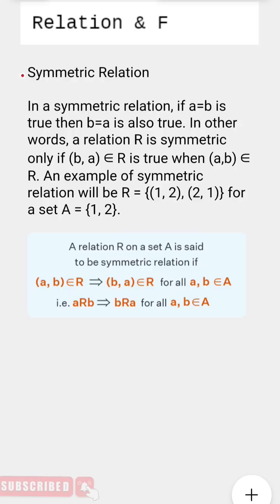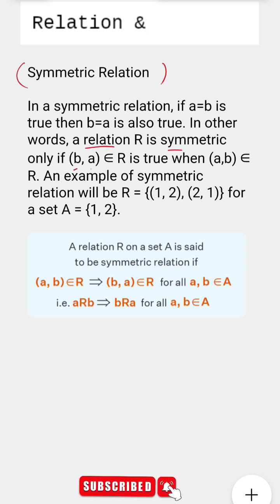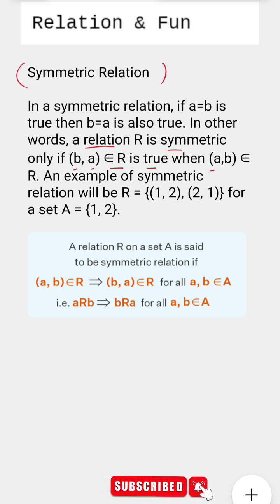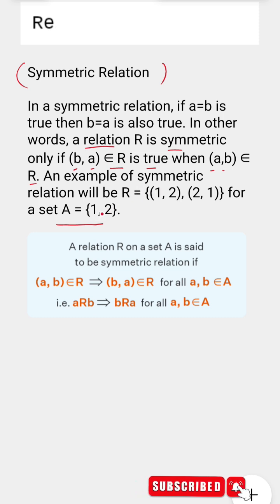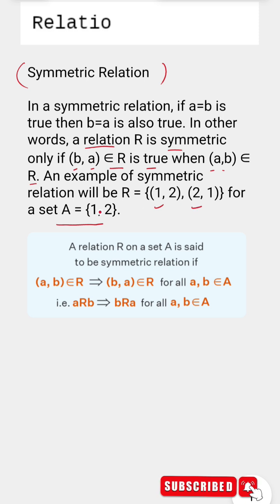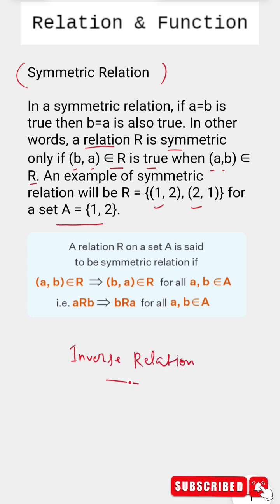What is Symmetric Relation?